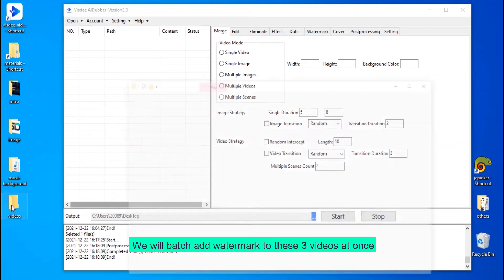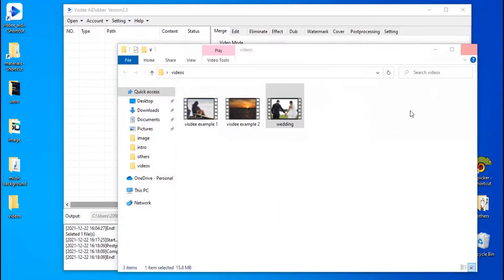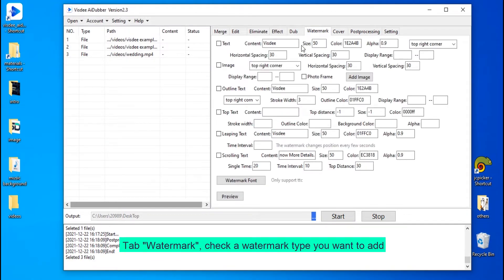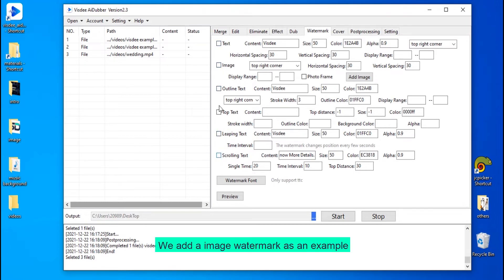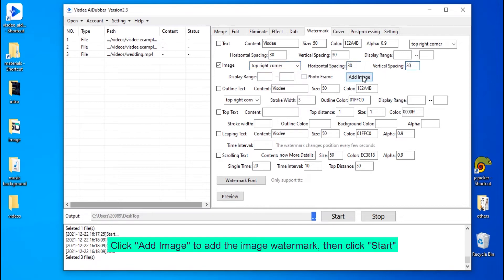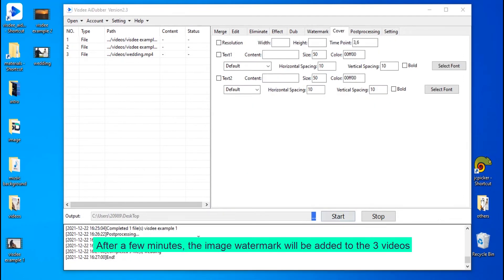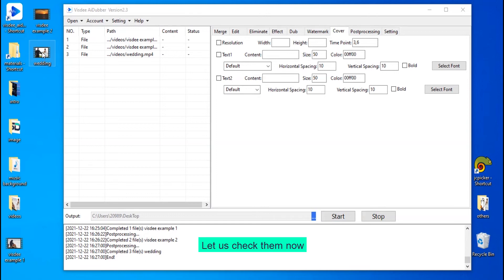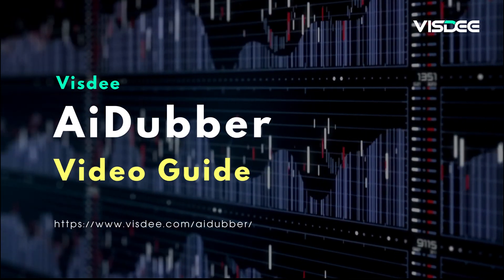How to Batch Add Watermark to Videos in Bulk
How to batch add watermark or logo to videos? Visdee AiDubber is one of the best watermark adding tools you should try. With Visdee AiDubber, you can batch add text watermark, image watermark, outline text watermark, leaping text watermark, and scrolling text watermark at once easily and quickly, save your time!

0:20 Add Videos You Want to Add Watermark to AiDubber
0:28 Setting of Text or Image Watermark
1:05 Start to Add Watermark to Videos
1:16 Check the Videos with the Added Watermark

Visdee AiDubber is a powerful helper for video editing users or video recreating users, it can help you add background music, subtitle, dubbing in batch. What makes people excited is that it can dub for videos with world's various languages automatically, you need only prepare texts.

Key features:
1. 25 Video Recreation and Dubbing Modes to help you create and dub videos easily, support to convert text to audio dubbing.
3. Various types of watermark settings: supports text watermark, image watermark, outline text watermark, leaping text watermark, scrolling text watermark
4. Deep de-duplication solution.